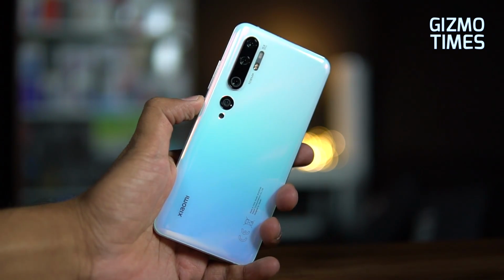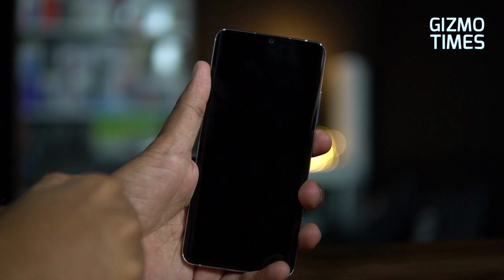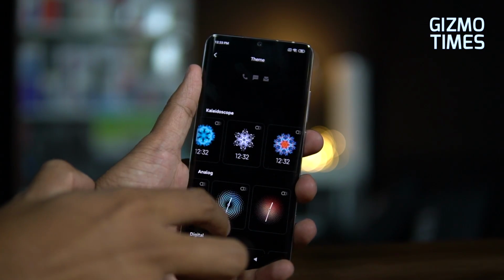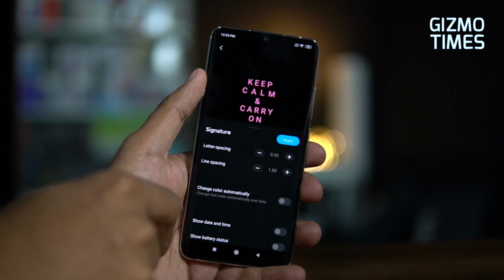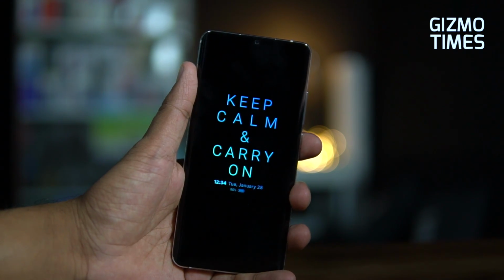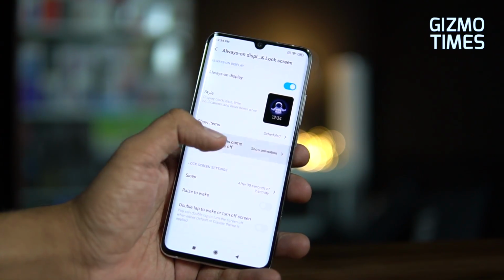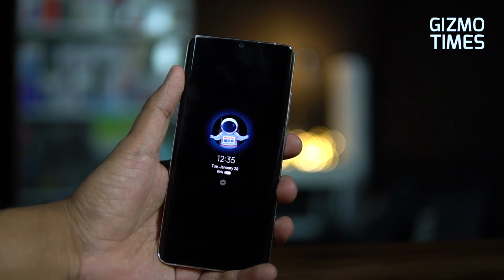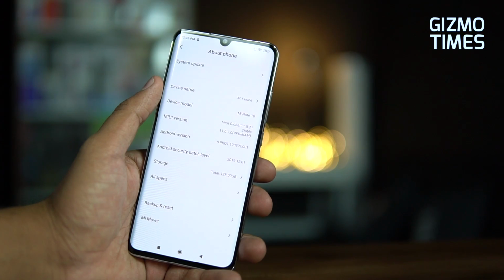Xiaomi Mi Note 10 Always-on Display - The Best MIUI 11 Feature on the Mi Note 10?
The Always-on display on the Xiaomi Mi Note 10 is wonderful and it has a lot to offer in terms of customization, and it looks good too. Check out what are the features offered under the always-on setting in the MIUI 11 interface of the Mi Note 10.